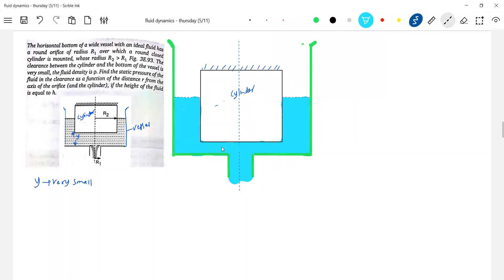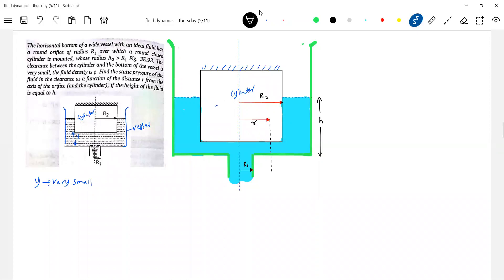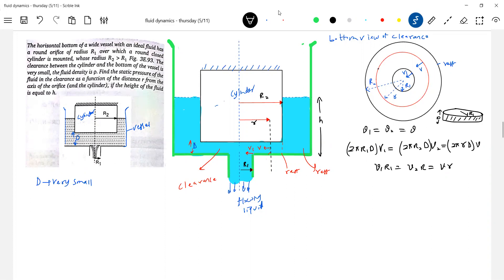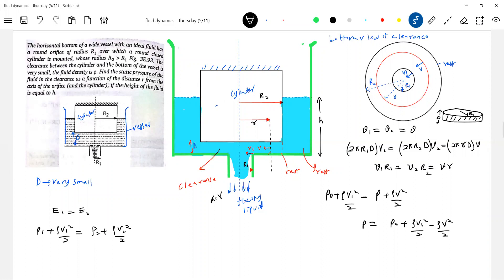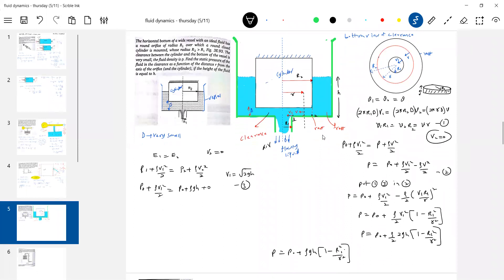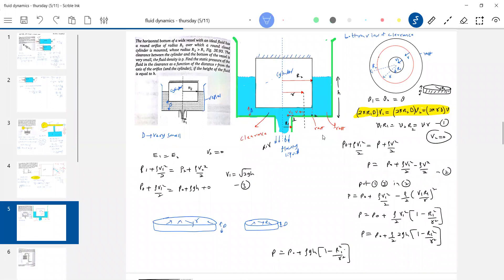24) Fluid Dynamics| The horizontal bottom of a wide vessel with an ideal fluid has a round orifice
of radius R₁ over which  a round closed cylinder is mounted, whose radius R₂ greater than R₁. The clearance between the cylinder and the bottom of the vessel is very small, the fluid density is ρ. Find the static pressure of the fluid in the clearance as a function of the distance from the axis of the orifice (and the cylinder), if the height of the fluid is equal to h. liquid falling through a hole.
Physics | fluid dynamics   |  JEE Main | JEE Adv |